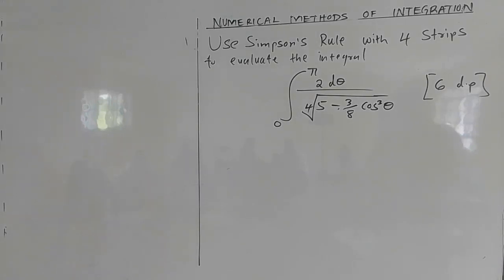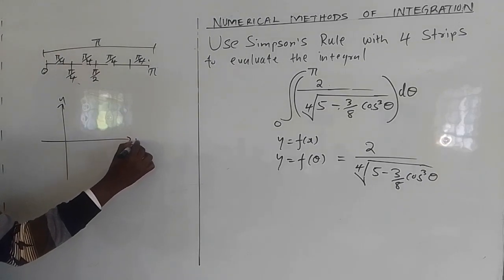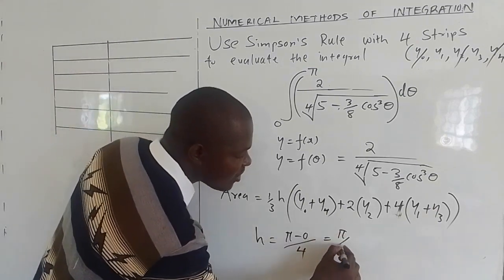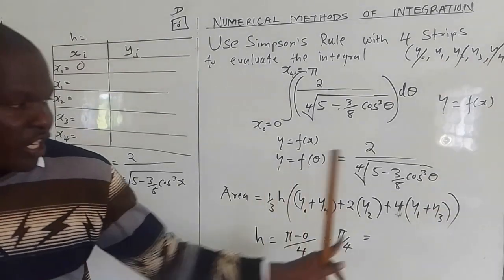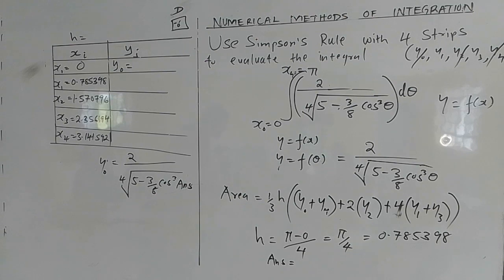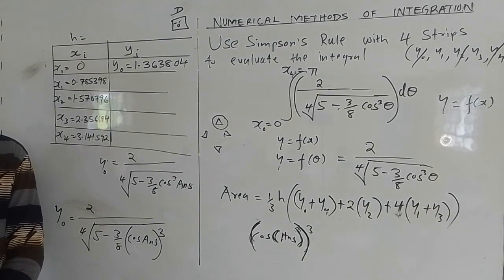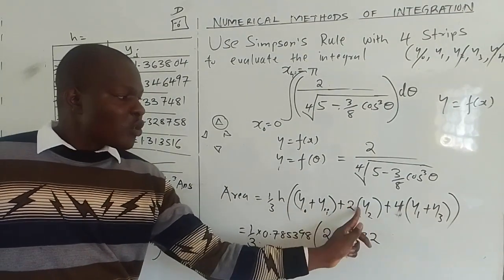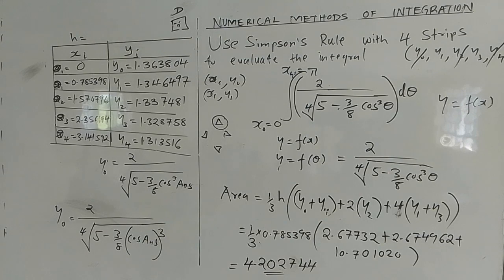SIMPSONS RULE WITH 4 INTERVALS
Use Simpson’s rule with four strips to evaluate the integral ∫_0^π▒2dθ/∜(5-3/8  cos^3⁡θ ) correct to 6 decimal places